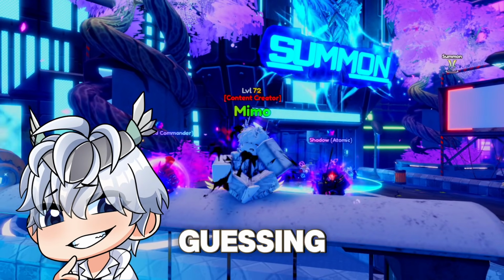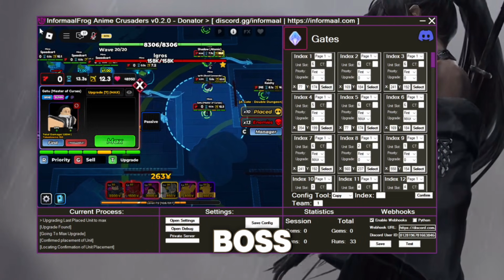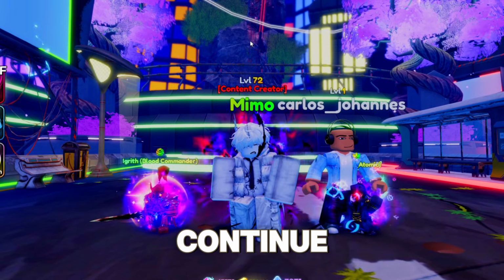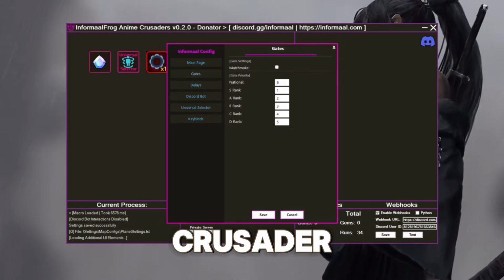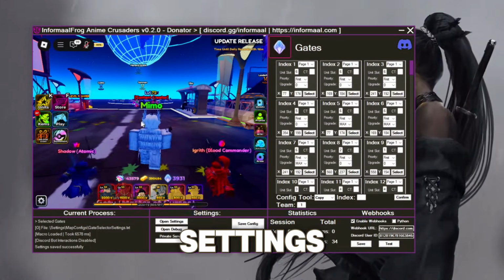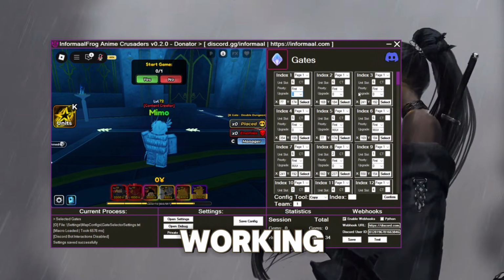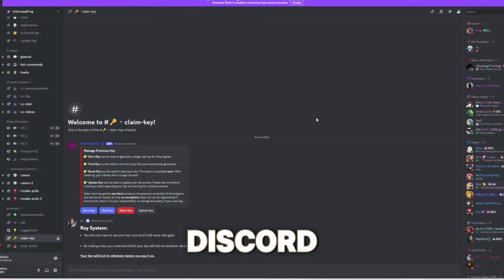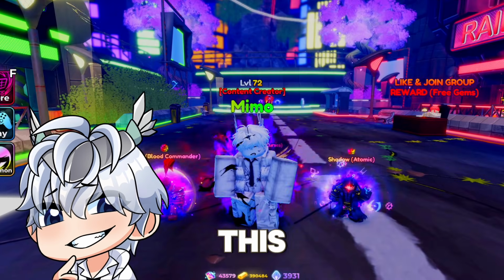BEST Macro for Anime Crusaders national Gates (Tutorial)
In this video, I’ll show you the best macro for farming National Gates and any other gates in the Monarch Event in Roblox Anime Crusaders! 🎉

TinyTask is unstable and often inconsistent, but the Informaal Frog Macro is by far the most reliable macro I’ve seen for Anime Crusaders (and even other tower defense games). I’ll go over how it works, the difference between the free and paid versions, and why this method will save you tons of time.

If you’re considering getting the paid version, feel free to use my code: mimo — it helps me out a lot

(Consider use thank you!)